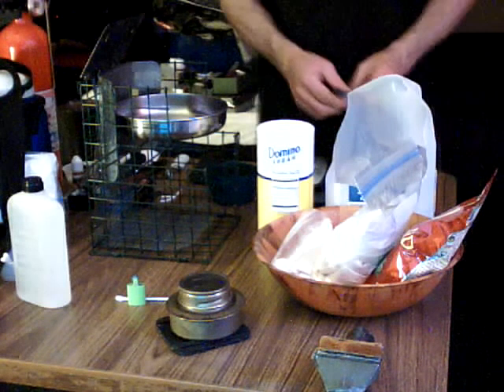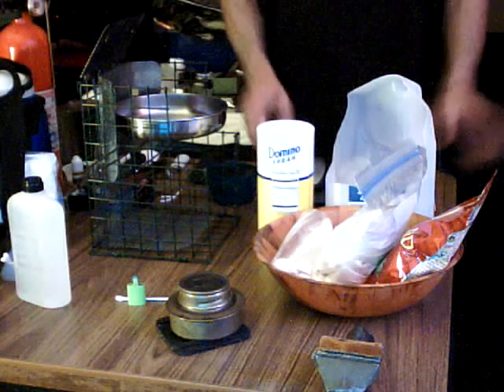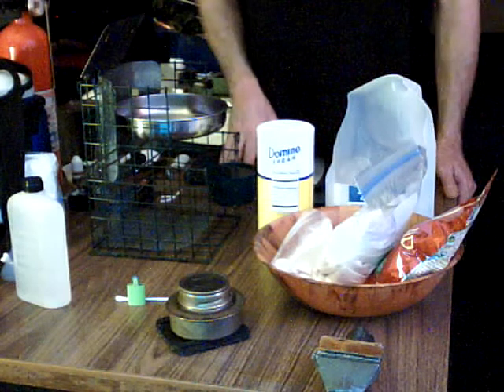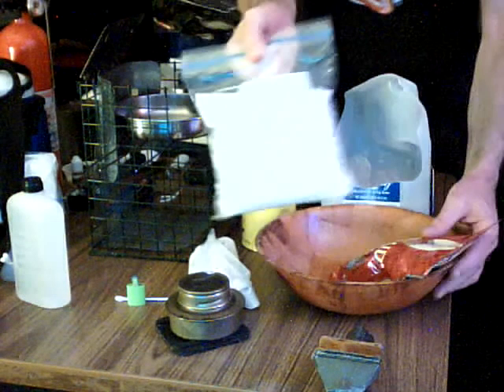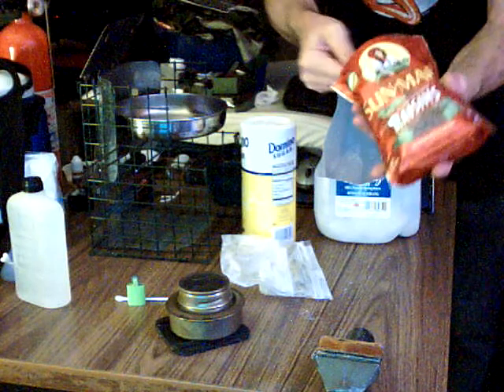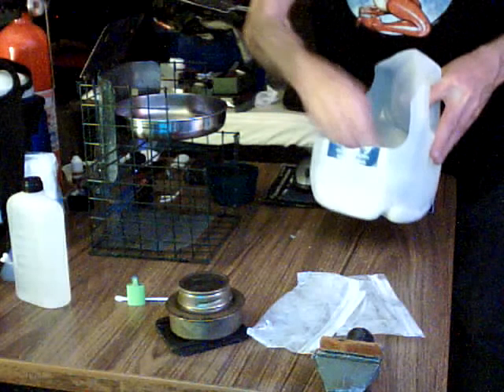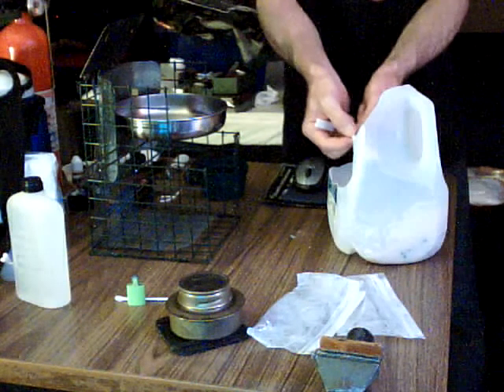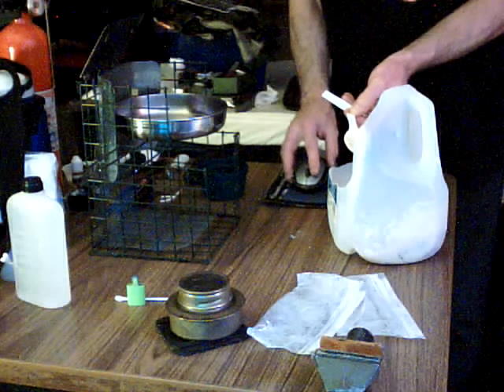Bannock Test-1.wmv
More babbling and another test cook thing lol :)